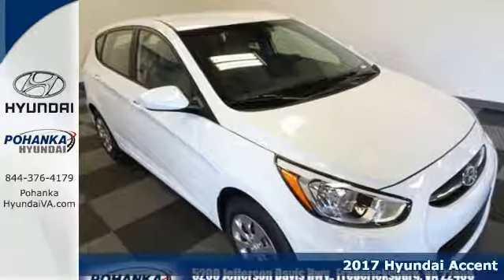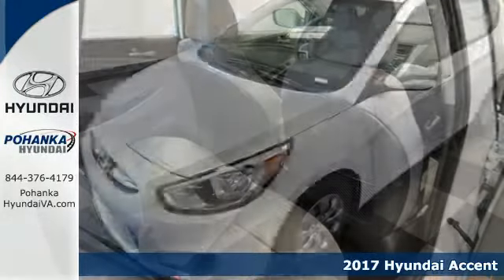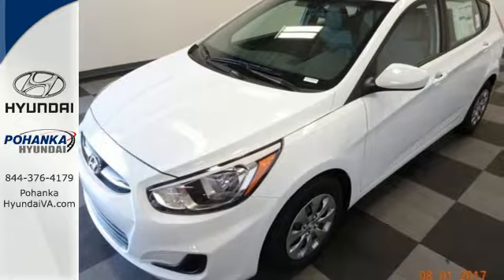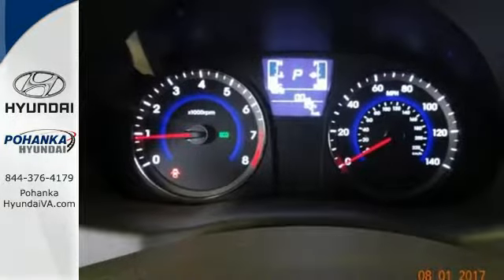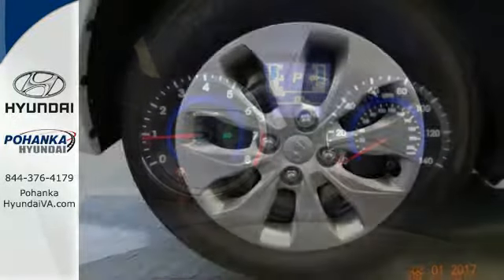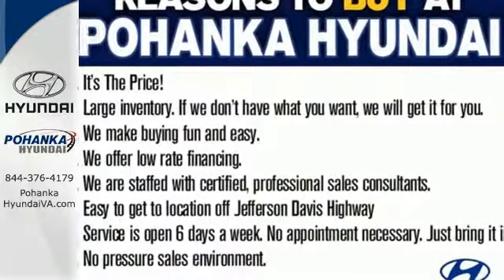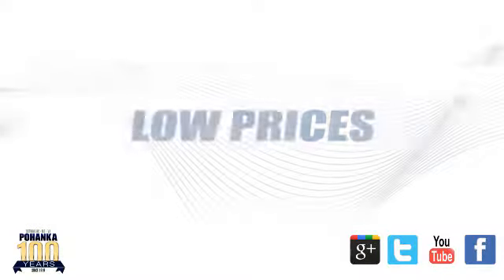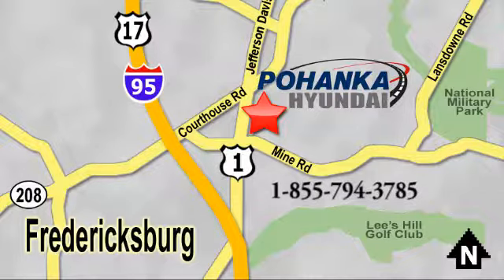New 2017 Hyundai Accent Fredericksburg VA Richmond, VA HHU350090 - SOLD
Year: 2017
Make: Hyundai
Model: Accent
Trim: SE
Engine: 1.6L I4 DGI DOHC 16V
Transmission: 6-Speed Automatic with Shiftronic
Color: White
Interior: Gray
Stock #: HHU350090
VIN: KMHCT5AE5HU350090
Gray Cloth. Inherits the road with a sure-footed ease. Stability and traction control keep you aligned with your goals. This superb-looking 2017 Hyundai Accent is the rare family vehicle you are looking for. Load this Accent down with passengers, cargo, whatever! This car's cavernous hatch and interior space will haul around everything you need. brbrPohanka is not responsible for errors or omissions. Price includes all rebates and incentives available and is plus Taxes, Tags, $699 Processing Fee, Freight, Dealer Preperation Fee, Marketing Assesment and any installed options. Please note some rebates have requirements and or qualifications and assume financing with manufacturer at standard rates.

Address:
5200 Jefferson Davis Hwy